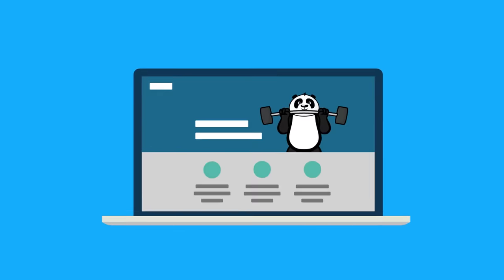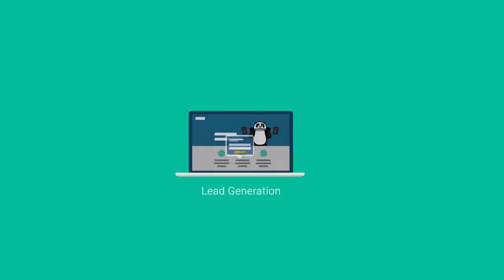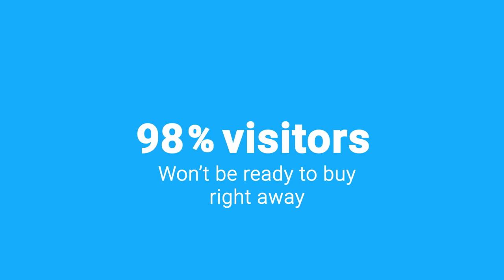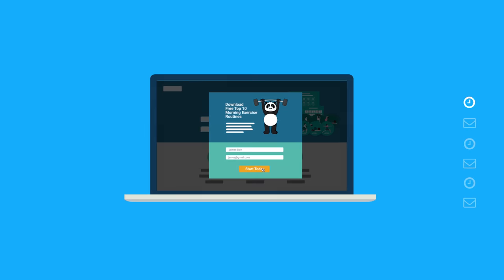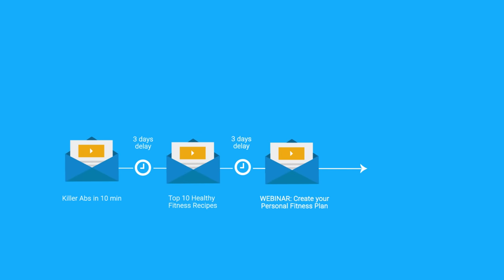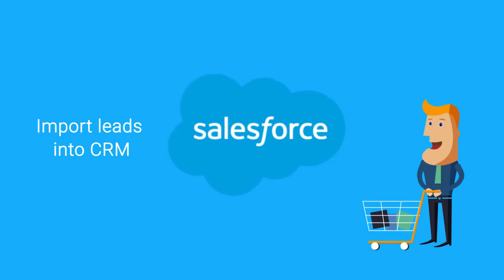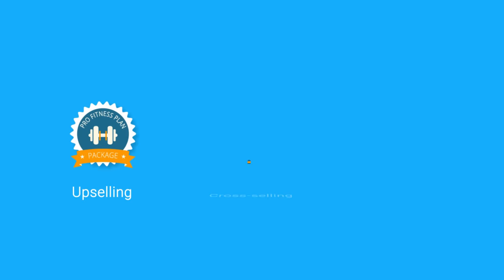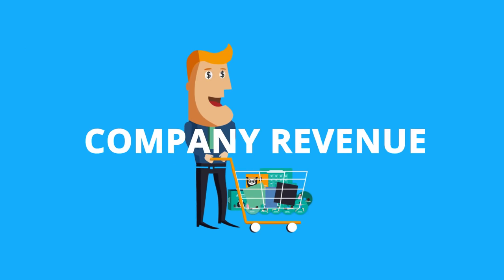What is Marketing Automation?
Marketing automation is a powerful way to save time, turn prospects into sales, and improve customer relationships. To learn more about how to use it in your business, to better manage customers and processes,